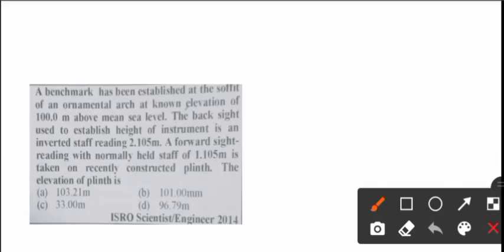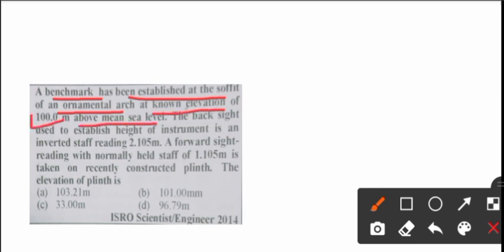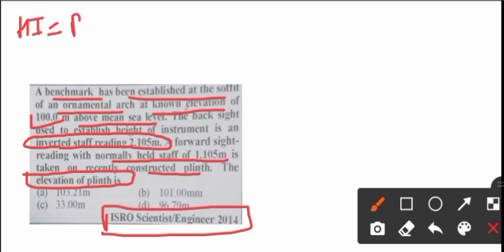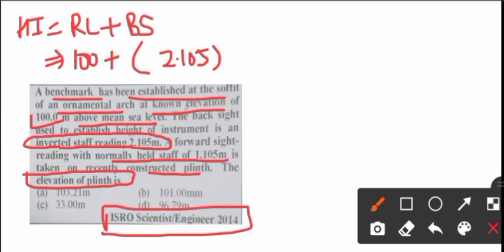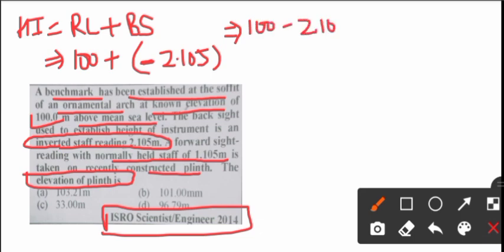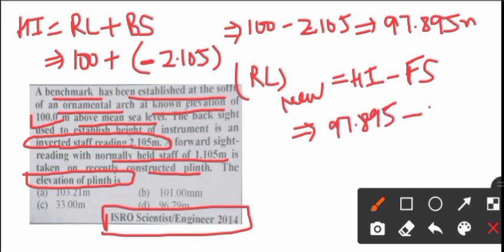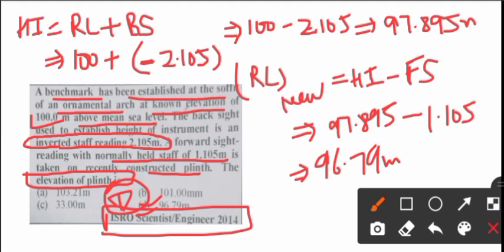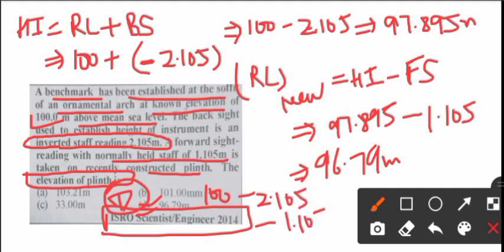QUESTION OF THE DAY SURVEYING PART -14|1 QUESTION 1 DAY|SSC JE |UPPSC AE|NHPC JE |UKPSC JE|CIVIL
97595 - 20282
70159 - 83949